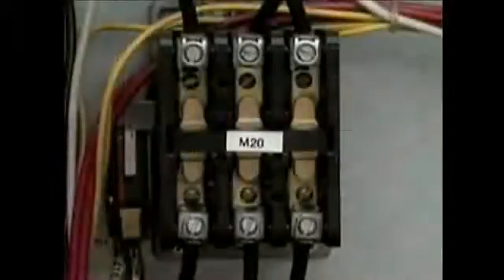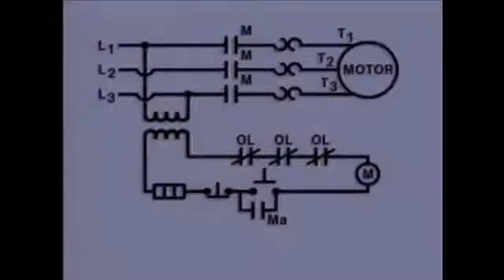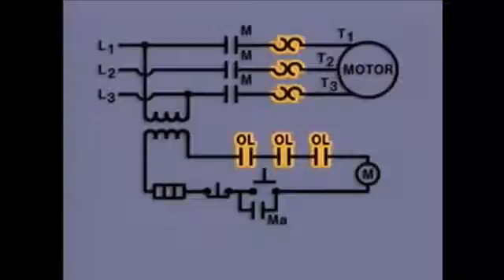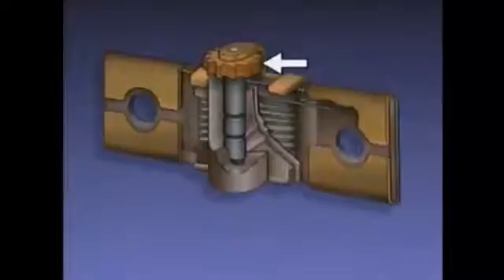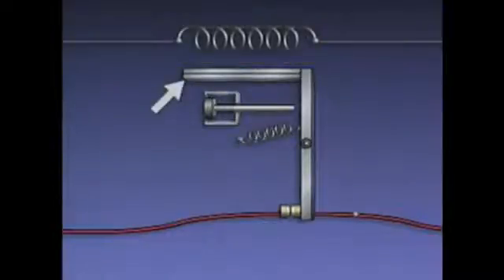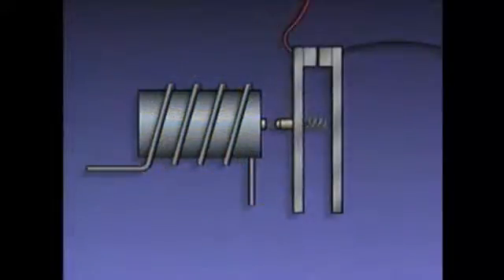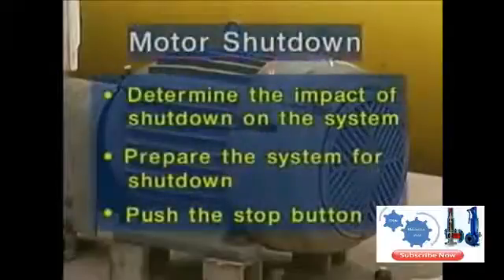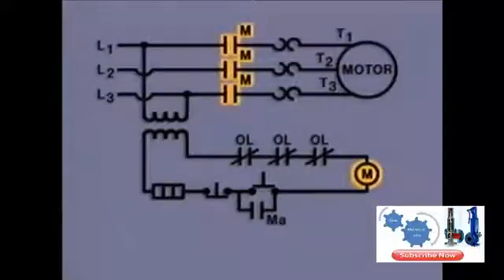Motor Controller and Operations 11-12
Motor Controller and Operations